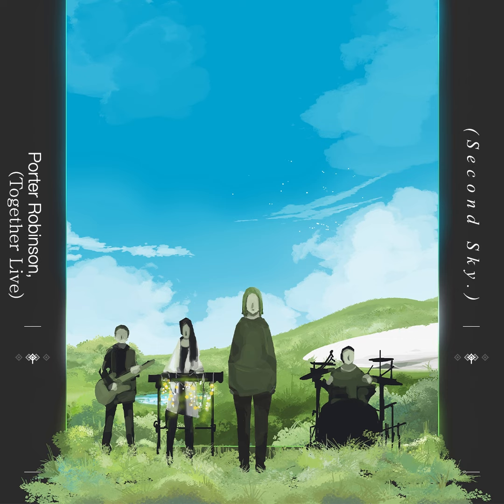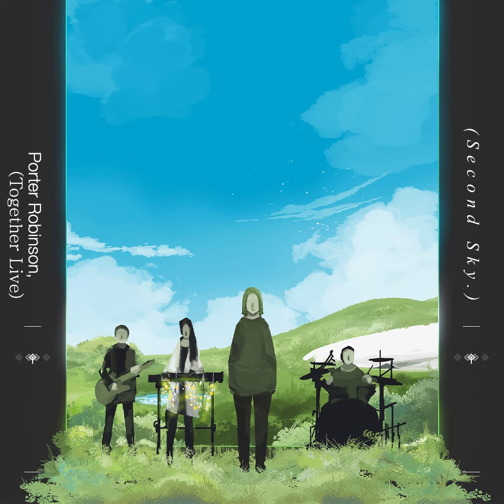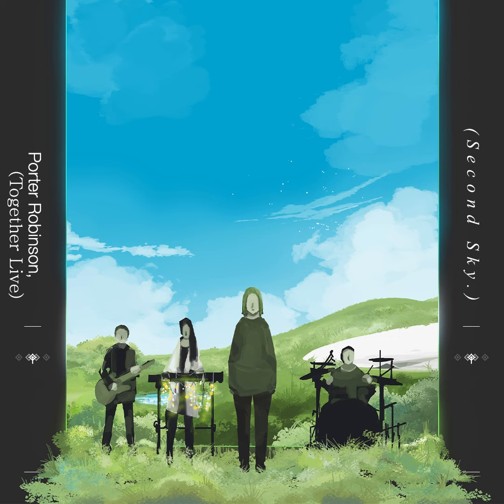Porter Robinson - Band Introduction (Sad Machine) (Second Sky 2022)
​@porterrobinson 's set from Second Sky 2022, streamed on SeriusXM's Diplo Revolution in January 2023. Edited using @chriscarl 's remastered recording to remove audio watermarks.